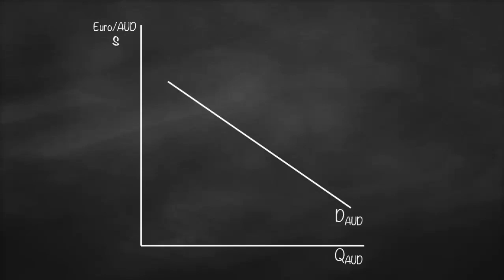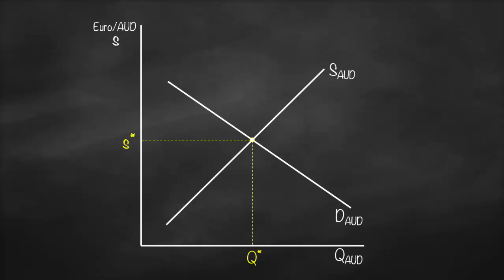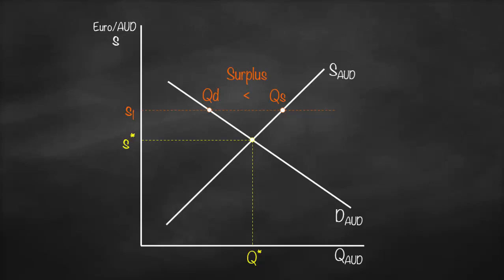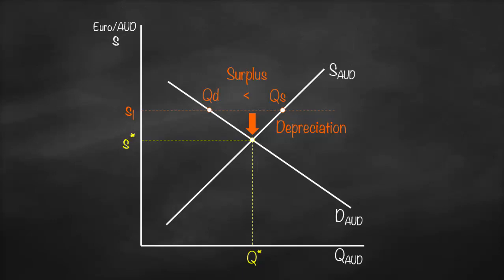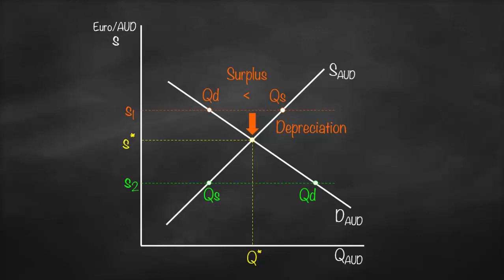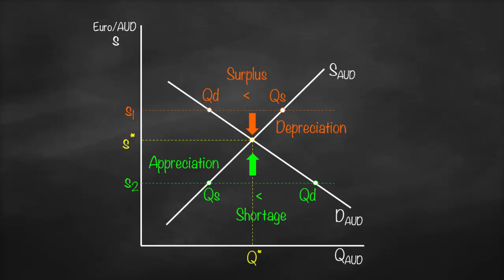Demand and Supply of a Currency